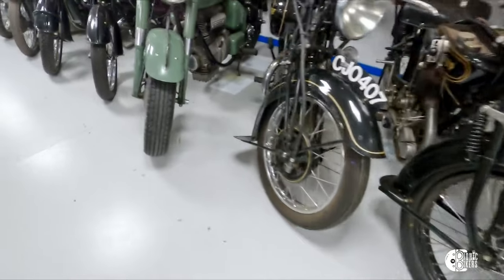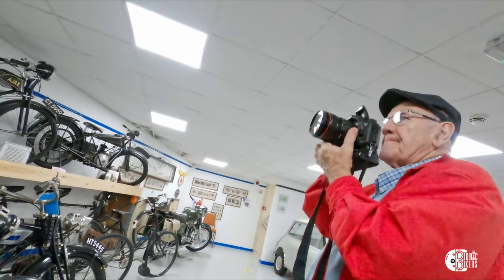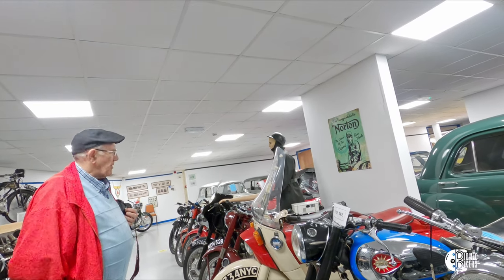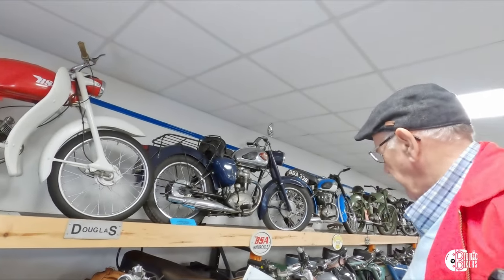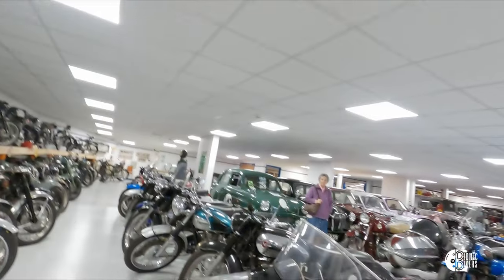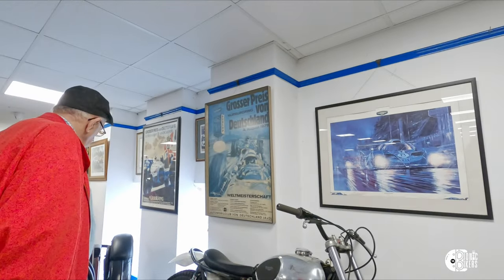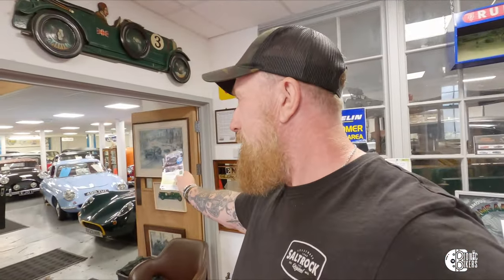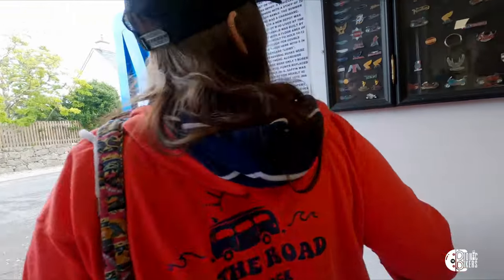Stunning Retro Motorcycle and Car Collection on Darmoor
Check out this amazing retro motorcycle and car collection located at the Moretonhampstead Motor Museum on Dartmoor, Devon, UK.

If memory serves us right, the newest exhibit is from around 1980.

The owner, Frank, has a great passion for automobiles, so he sold his business and opened this.

Well worth a visit, it will cost you £10 to get in and is lokey to take anywhere from an hour to half a day or more depending on how much you want to take in.

Maybe purchasing one of Lizzies childrens books series

N.

These links may help us to receive some compensation. All of the links are things that we currently use or have used in the past, and only those that we would recommend.

For those who want to adventure around Scotland, we highly recommend the Robby Roams guide book. It's packed full of features like where to stay on campsites, AirBnB, and maps. A brilliant companion for the road:

Neil and Lizzie's favourite Oxford all-weather waterproof jacket is as good in summer as winter, it's as good and only a fraction of the cost of some of the more expensive brands, Highly recommended:
Ladies version

We just love Amazon stuff, and PRIME makes it a breeze, it's so much less hassle:

Amazon Audible for those times when you rest your eyes and expand your mind:

We read through so many books, which is why having a KINDLE UNLIMITED Subscription saves us ££s. If you like to read a lot, it makes perfect sense: